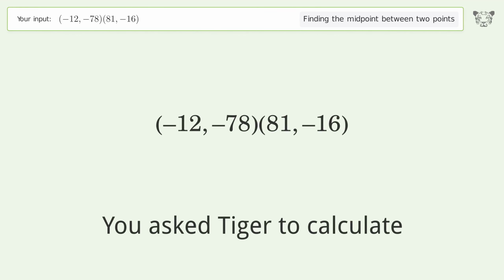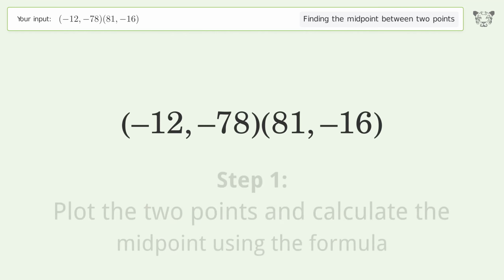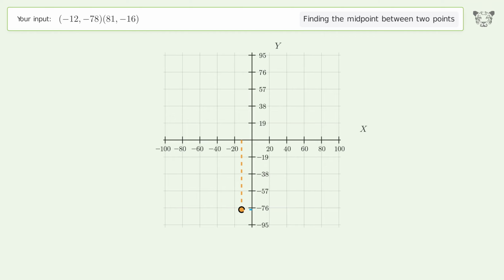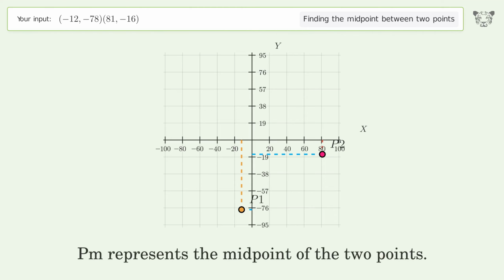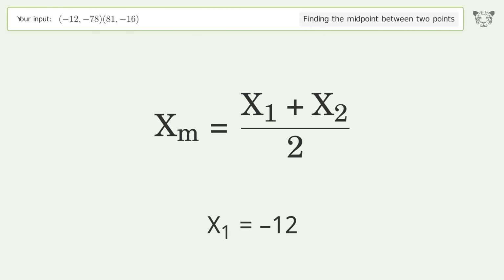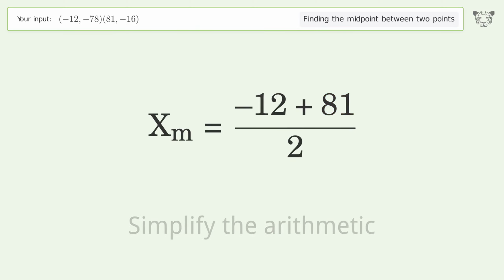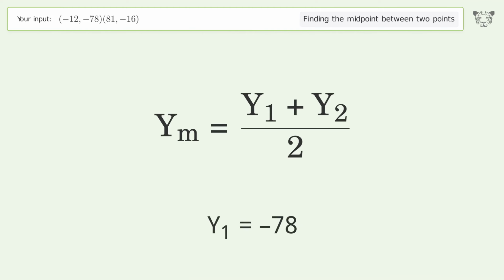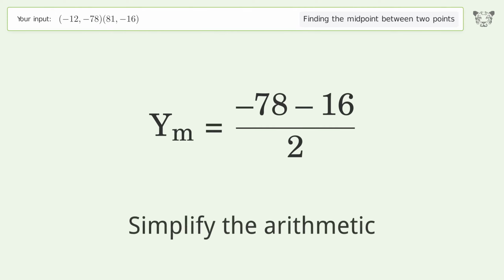Find the midpoint between two points p1 (-12,-78) and p2 (81,-16): Step-by-Step Video Solution